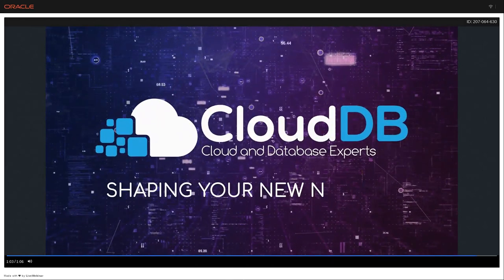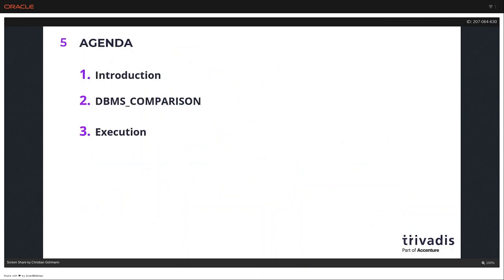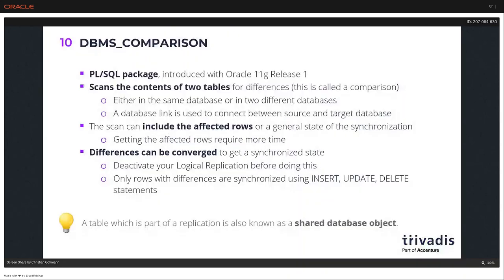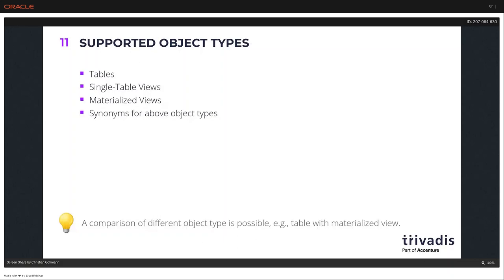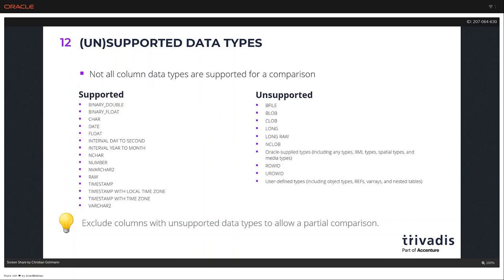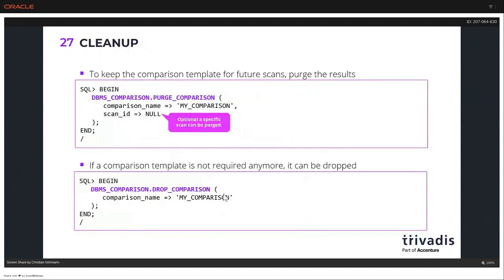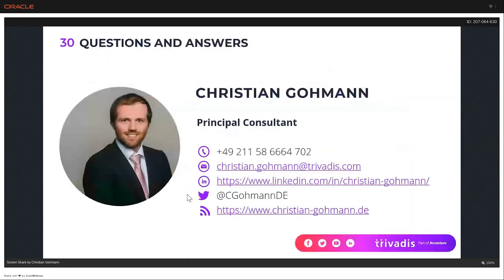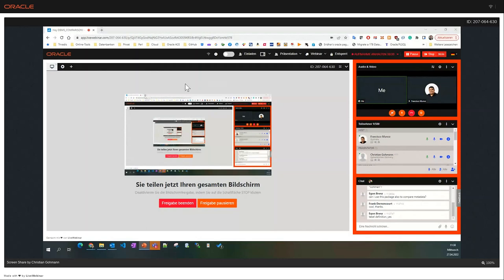Hey DBMS_COMPARISON! - Are my Tables in sync? by Christian Gohmann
Nowadays, companies have a lot of databases to store their data. Besides the application-specific data, master data is required (e.g. customer or employee information) to run the application. If the data is replicated between many databases, it is essential that the data and its tables are fully synchronized - especially when a non-Oracle replication technique is used (e.g. a third-party application).

If you want to check if the data is in sync, you can use the PL/SQL package DBMS_COMPARISON. With the capabilities of this package, you can compare two tables or materialized views between different schemas or different databases using a database link connection.

The presentation will explain the features of DBMS_COMPARISON in detail. After an introduction to the package, a closer look at the internals will be executed. Some of the features are part of a live demo.

At the end of the presentation alternatives to this package will be introduced.